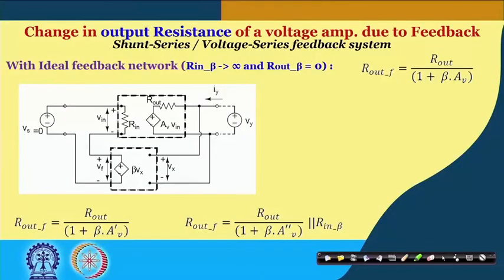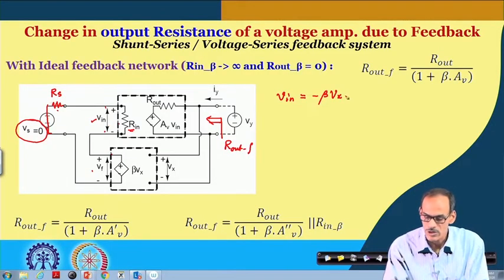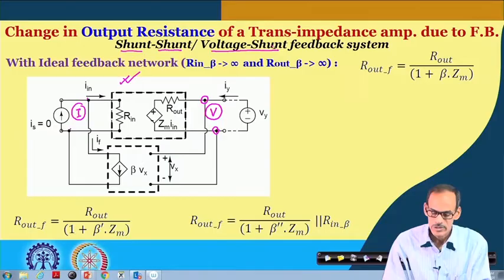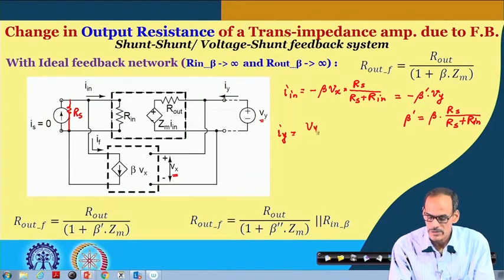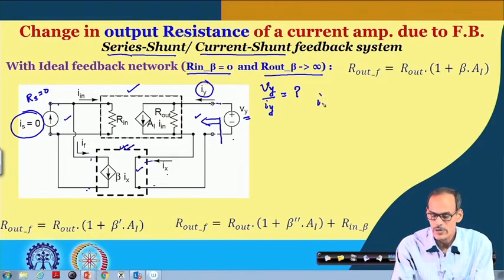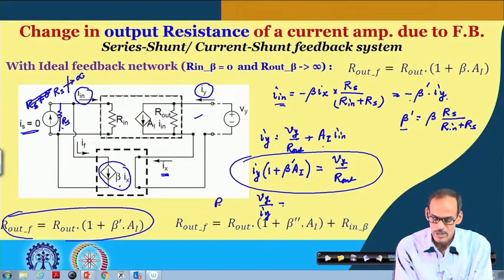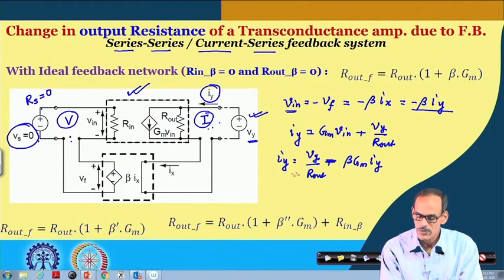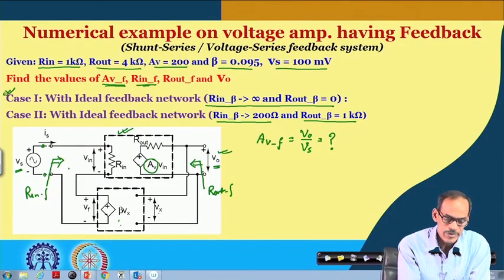Lecture 93: Feedback system (Part-D)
Change in output resistance of forward amplifier due to negative feeback in four configurations with different cases